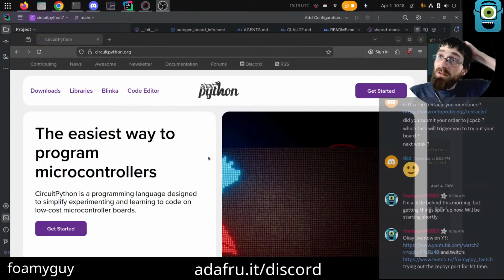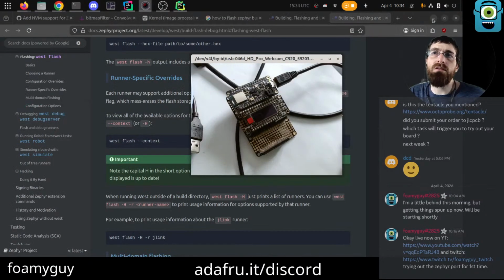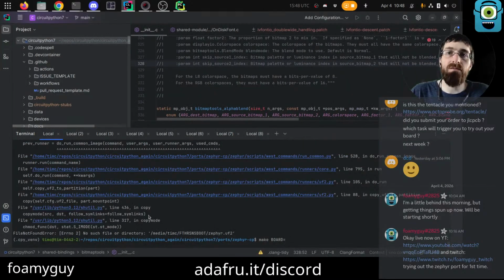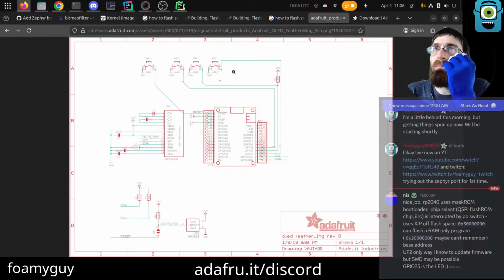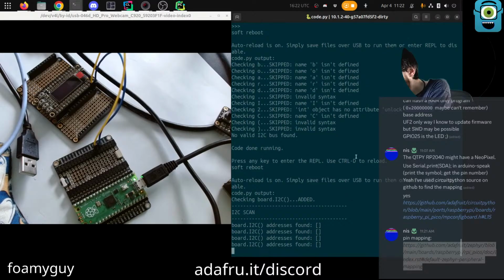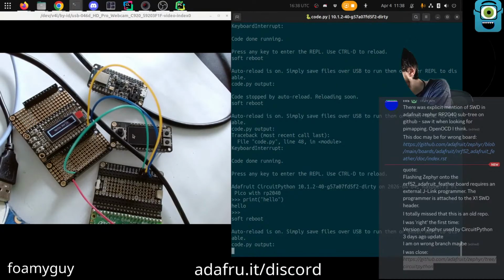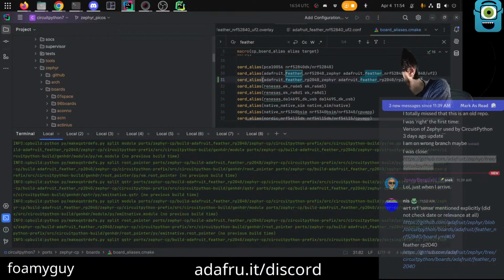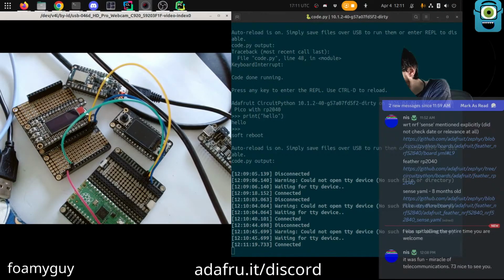CircuitPython - Trying Zephyr Port For 1st Time